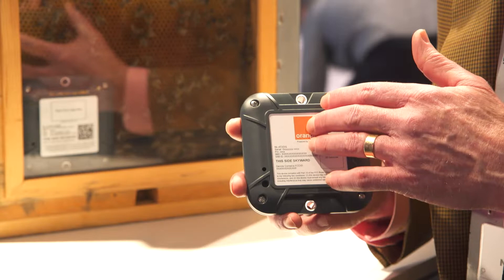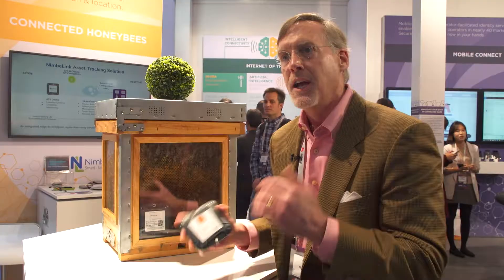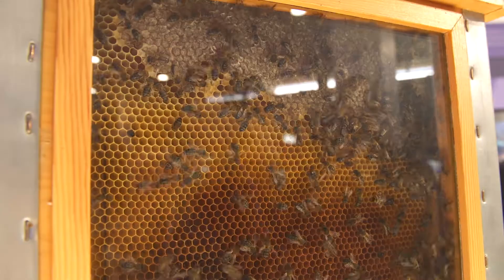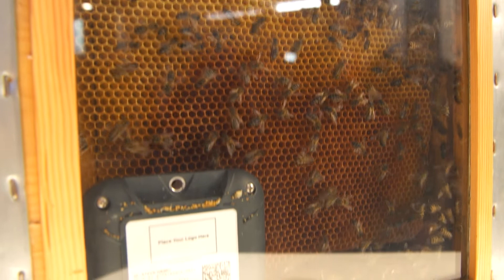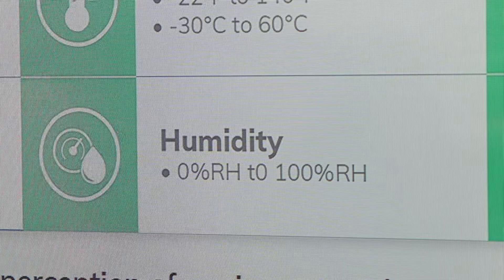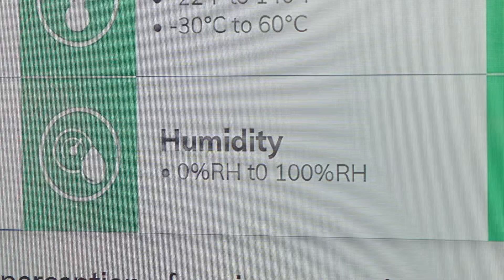Connected Bee Hive at MWC19 Innovation City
David Houghton, NimbeLink GM, talks with GSMA about NimbeLink's battery-powered asset trackers for non powered devices such as bee hives.

NimbeLink.com